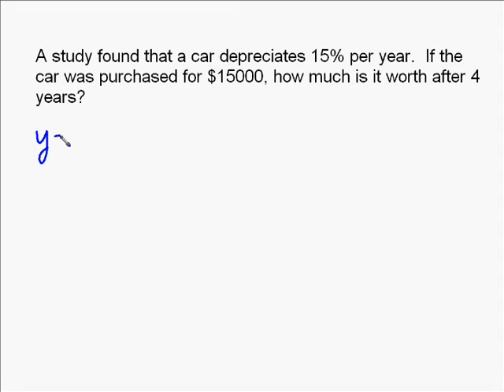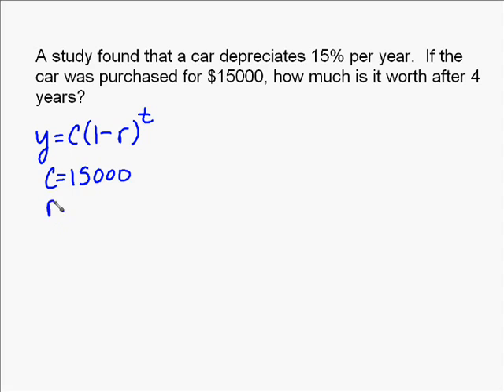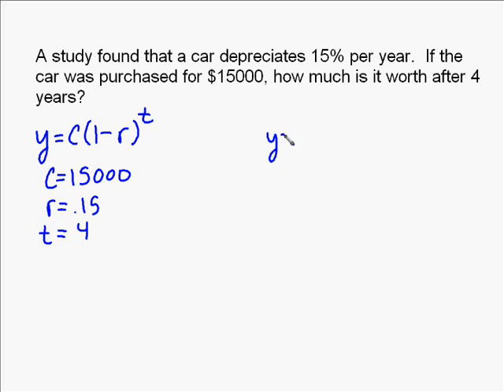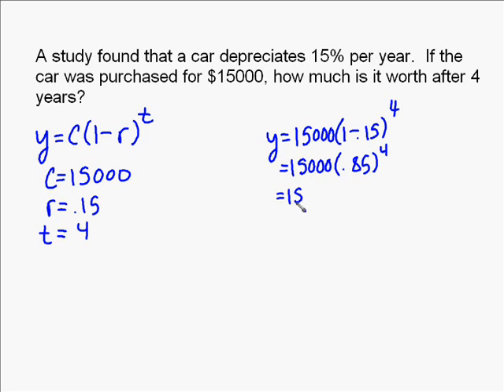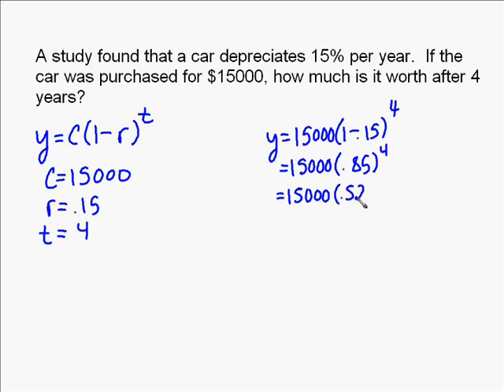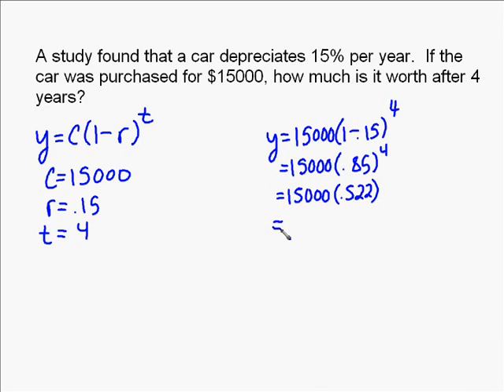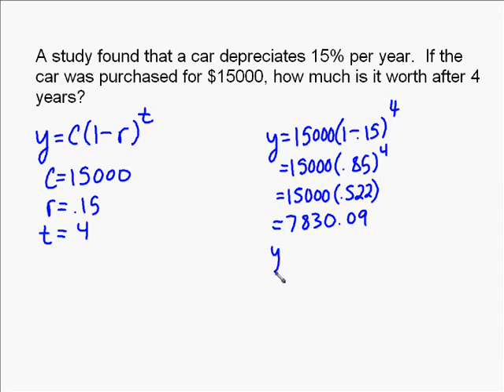A18.9 Exponential Decay Example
the following is a basic example of the exponential decay formula.